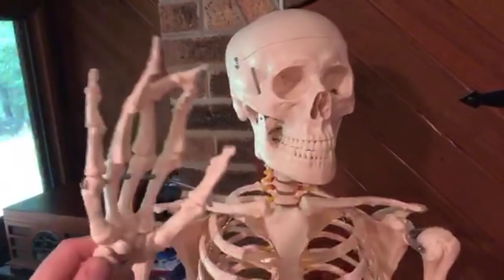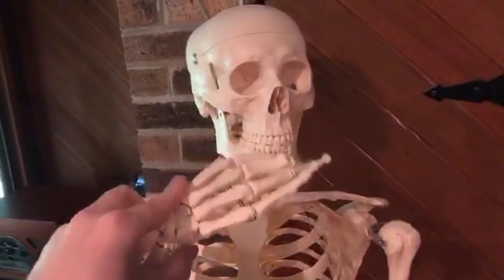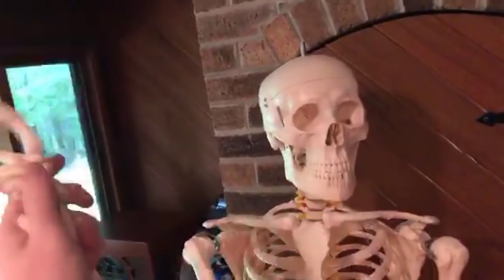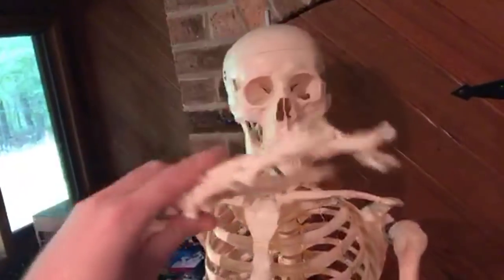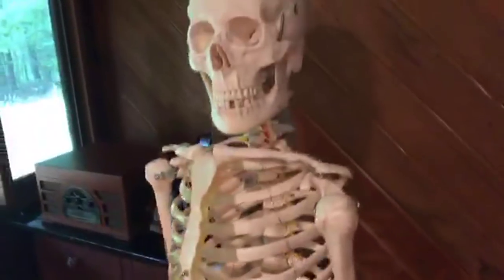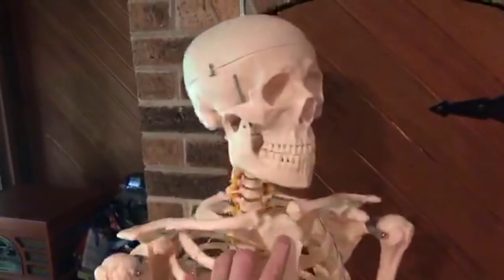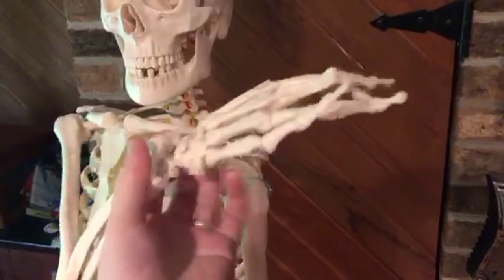Danny O'Dwyer - Noclip Bethesda Doc - Quick Q&A [Periscope] (05/31/2018)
It's a website, about video games.